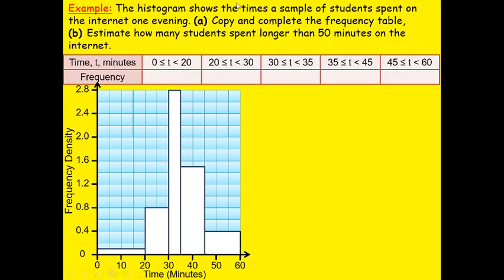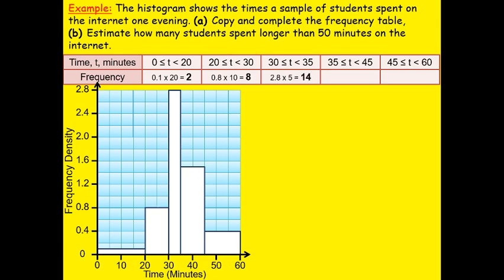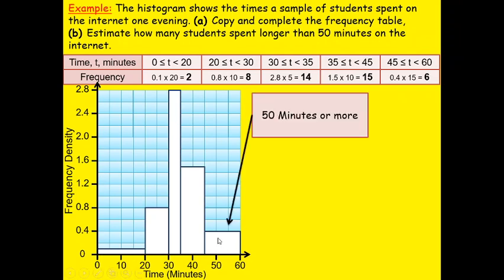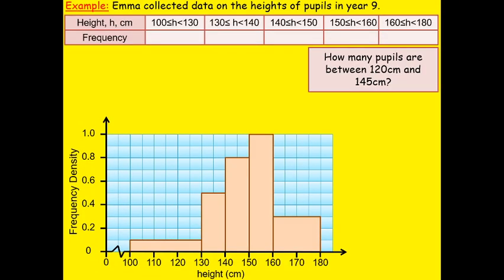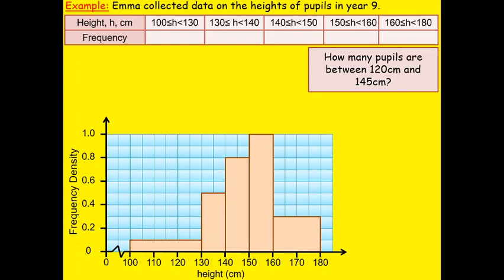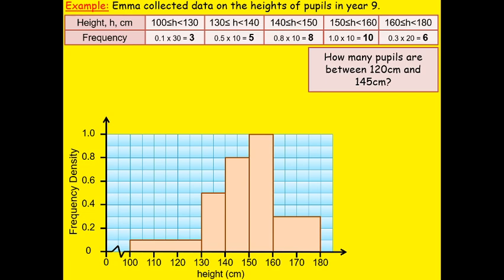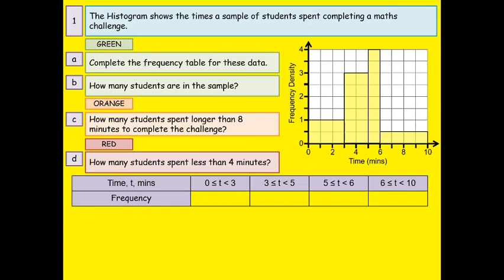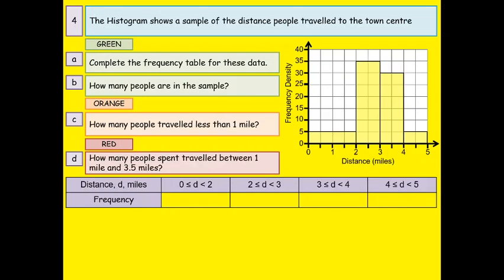CronoLessons: Interpreting Histograms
Exams
Test
Past Paper
Lessons